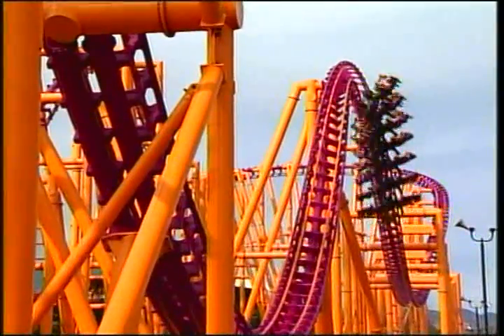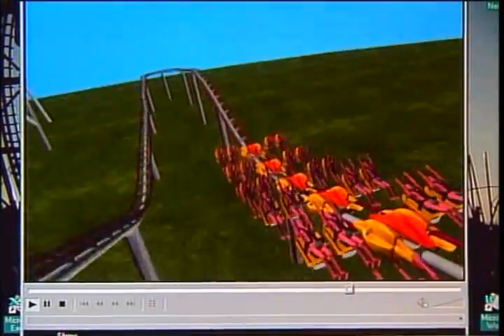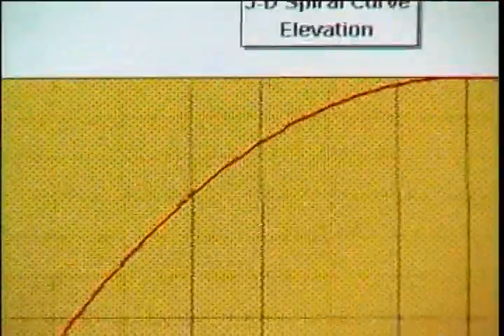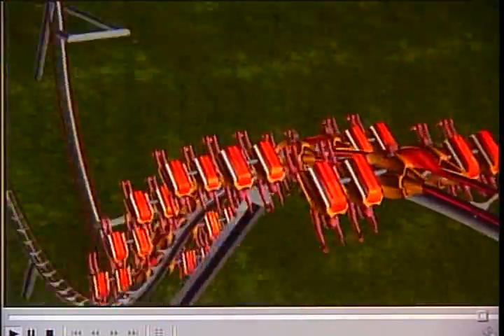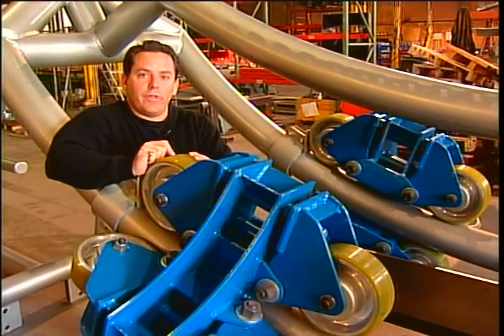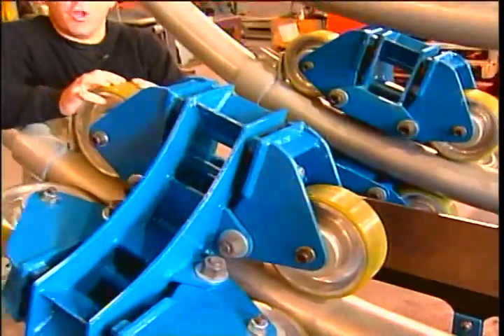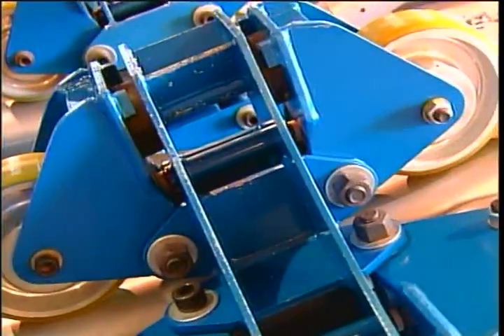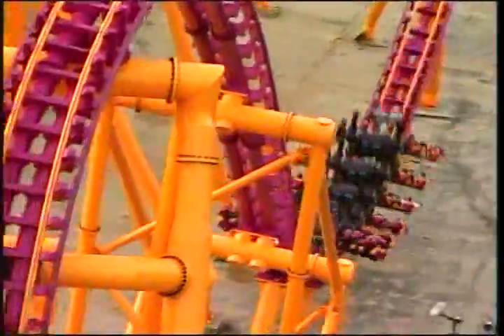TechLive - Software Lets Engineers Simulate Coasters - HQ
Computer-aided design (CAD) software lets engineers take their most outrageous ideas and see if they would actually be possible in the real world. In this clip, engineers use CAD software to simulate extreme roller coasters to get instant, electronic G-force testing and measuring, all before any prototypes are built.